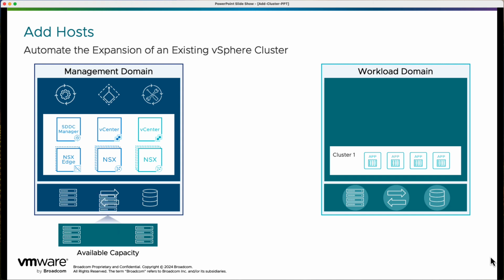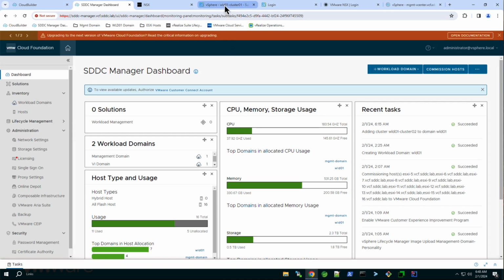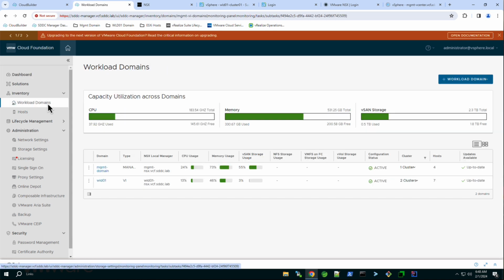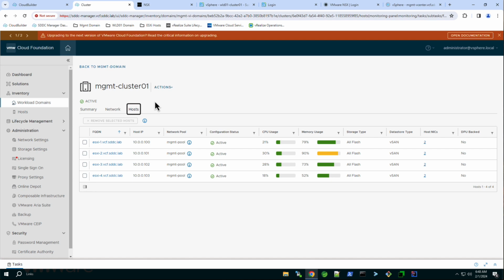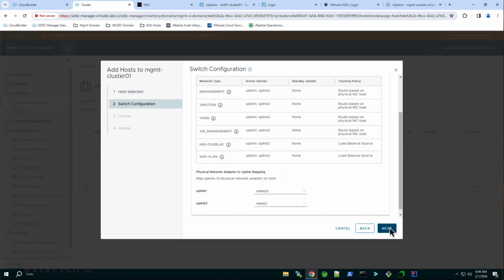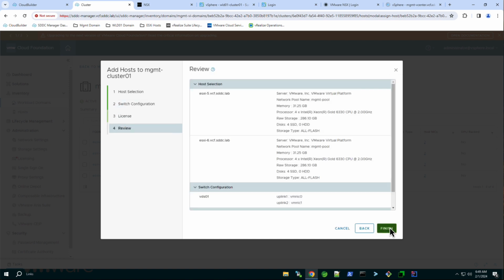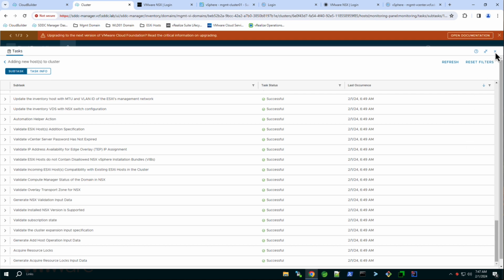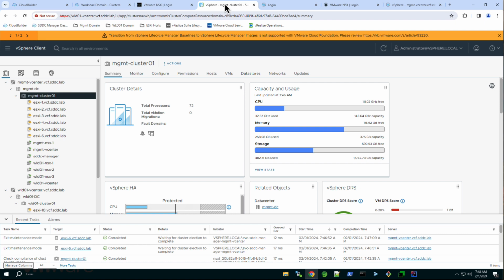VMware Cloud Foundation - Expand vSphere Cluster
In this getting started video, Kyle Gleed from the VMware Cloud Foundation Technical Marketing team provides an overview on how to use the SDDC Manager UI to expand the capacity of a previously deployed vSphere cluster that is part of a VMware private cloud.